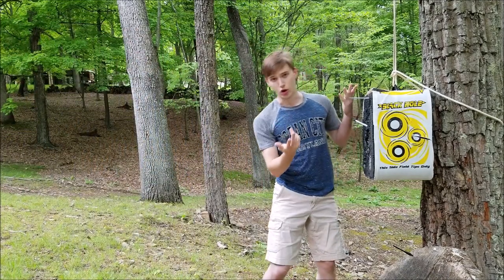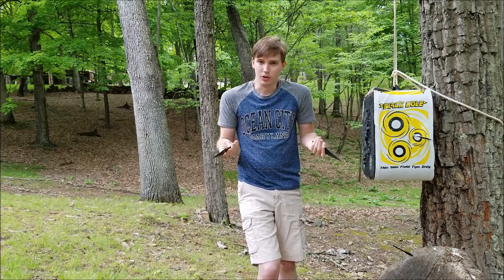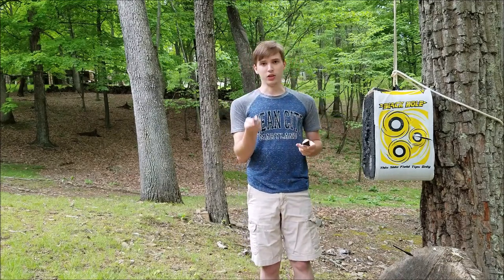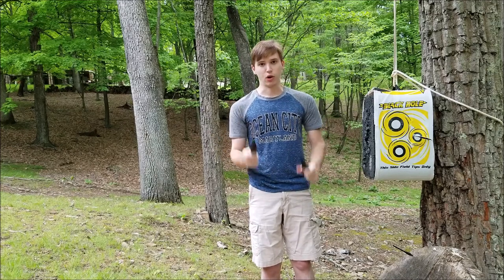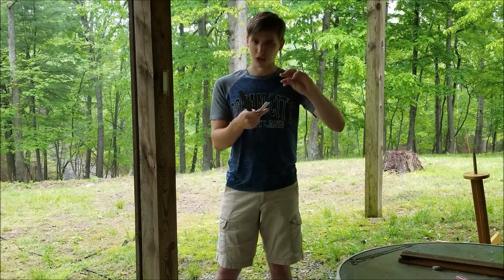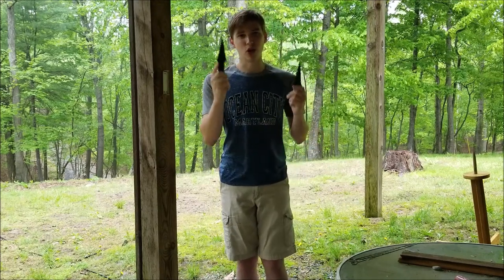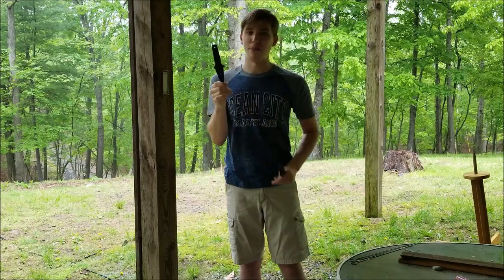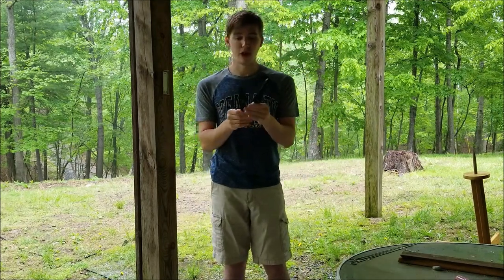Cold Steel "Black Fly" Throwing Knife Review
One of the new mini throwers from Cold Steel. I wrapped one in cloth to make it more visible, but left one in normal condition for the video. No spin throwing from various distances into archery target and white oak log round. Took these to camp with me, and for $7-10 each they are a lot of fun.